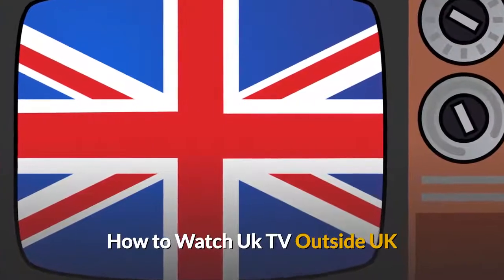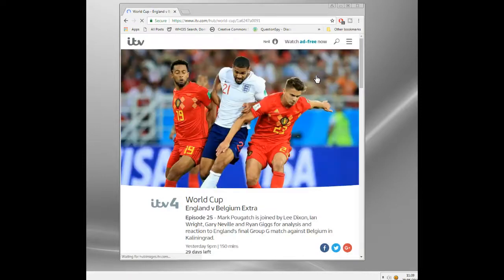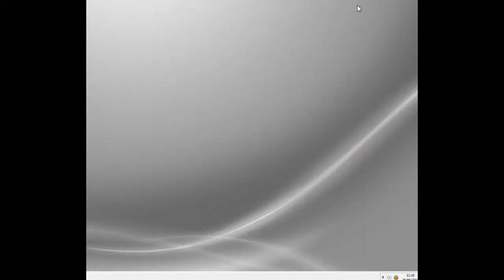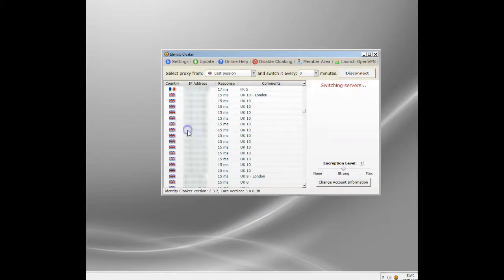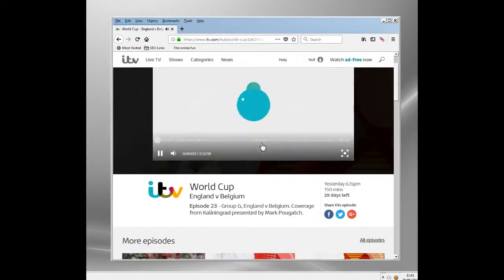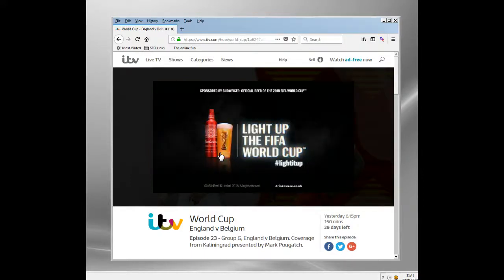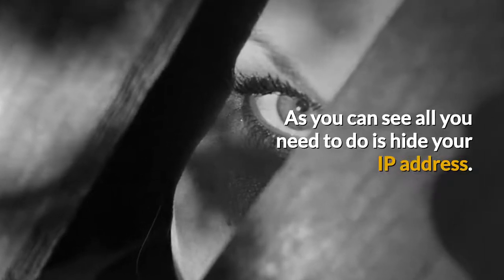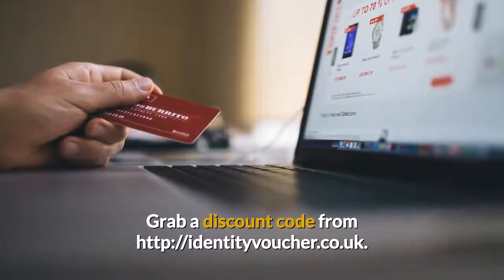Watching UK TV Outside UK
We live in a world where the internet is slowly compartmentalizing us.  Slowly but surely there are blocks, filters and restrictions being placed on what we can see or do online.

It's most obvious in the world of online media where the majority of online TV sites are restricted to their domestic markets.  So for instance it doesn't matter that I own a UK TV license, if I happen to travel outside the UK then the BBC doesn't work.

There is a solution, and it's one which literally millions of people use everyday.  It's called a VPN service and it allows you to bypass every block and filter on the internet.

It means you can watch whatever you want irrespective of where you are.  So US citizens can watch US TV and UK people can watch UK stations without worrying about what country they are in!

The video includes a demonstration of accessing the ITV Hub, but the principle applies to any geo-blocked website anywhere in the world.